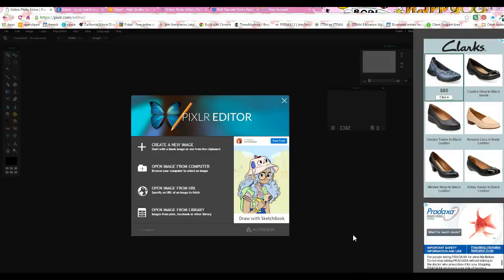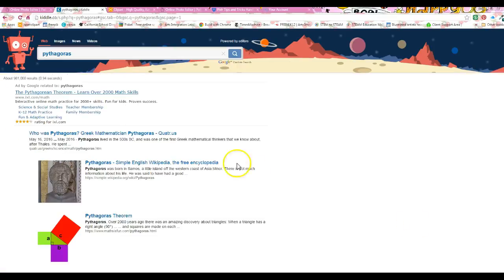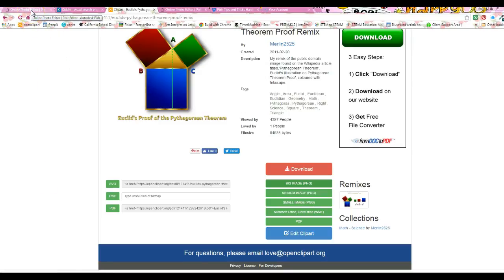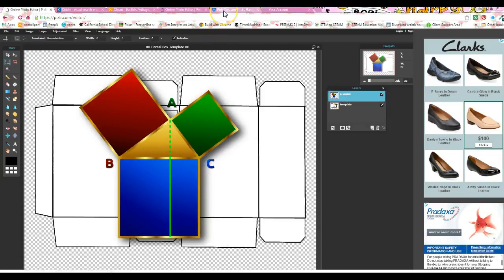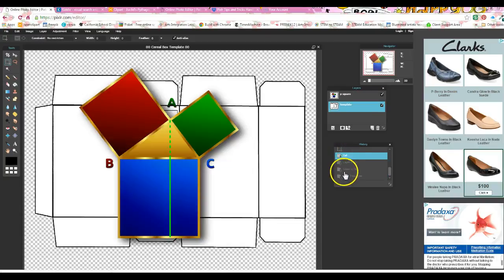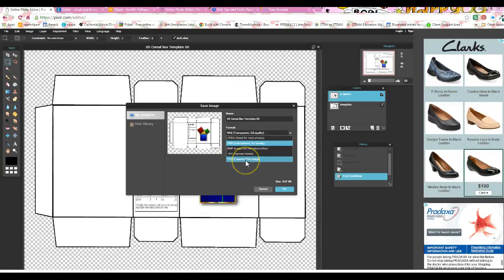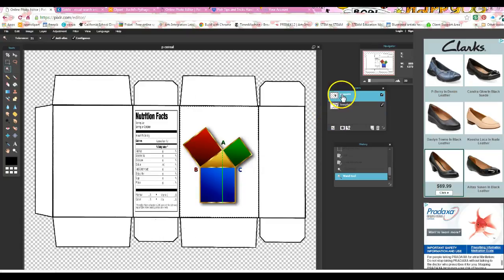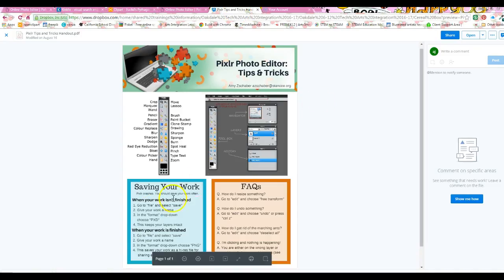cereal box how to short